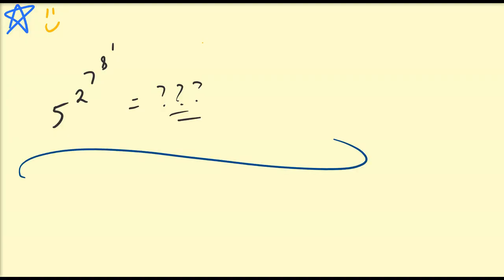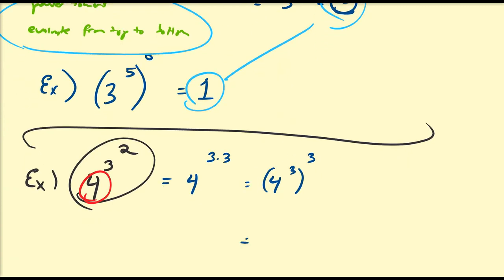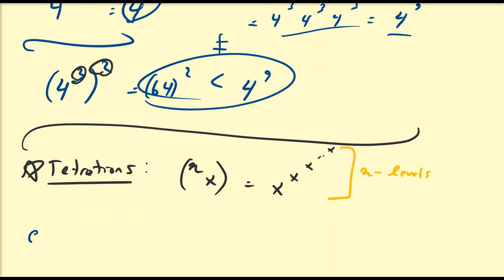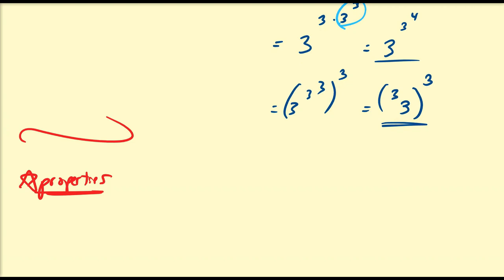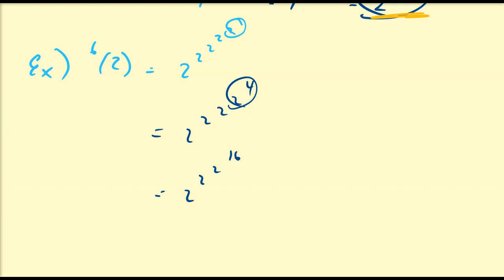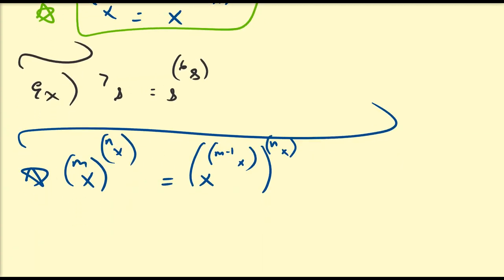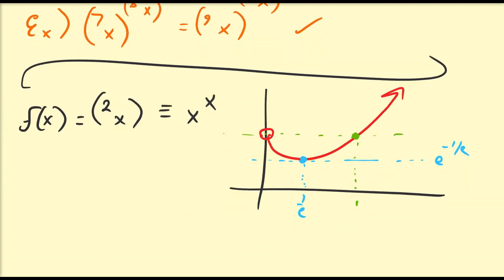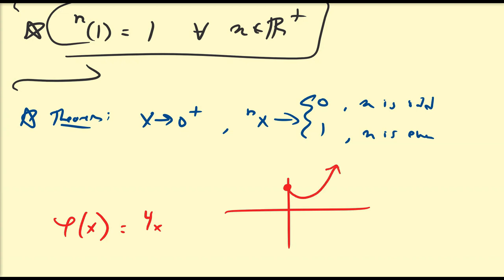(PCb08) Tetrations of Numbers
In this video, we take a look at iterated exponentiation, commonly referred to as power towers, iterated exponentials, and/or tetrations (depending on the structure). We investigate how to evaluate them, understand them, attempt to derive properties, and look at a few properties of tetration functions.